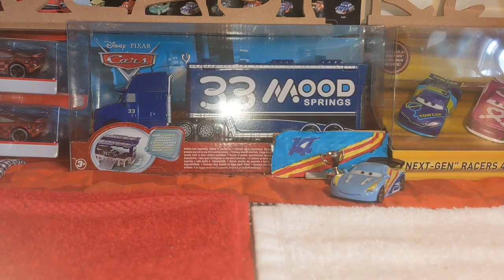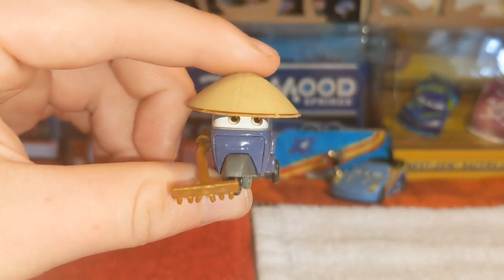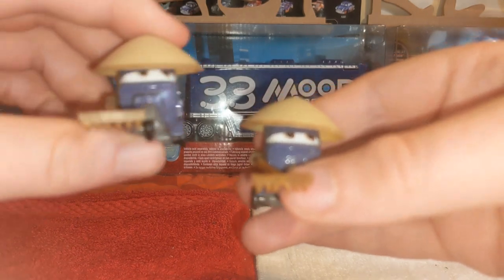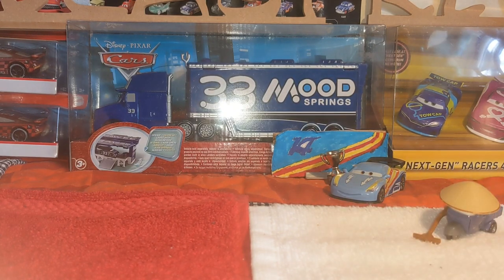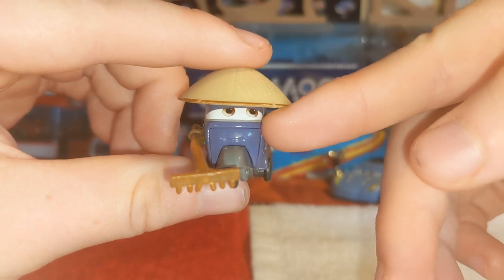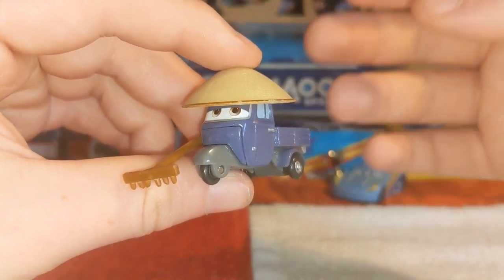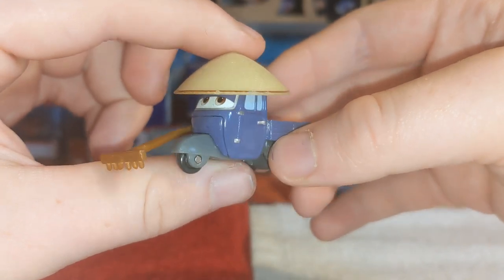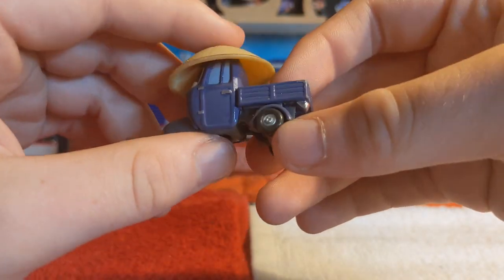MATTEL DISNEY CARS DIECAST ZEN MASTER UNDERATED CARS EPISODE 26 TOKYO PARTY REVIEW!!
Hello everyone today is Episode 26 of Underated Cars and today I will be reviewing Zen Master from Cars 2.

Zen Master was seen at the Tokyo party where mater was making a scene making Lewis Hamilton and Jeff Gorvette laugh so much.

He was released only once in 2011 with Race Team Mater and the pack has become very rare to get but easy to find used.